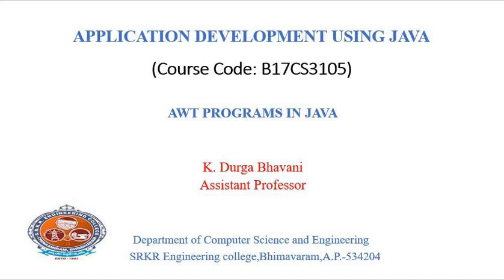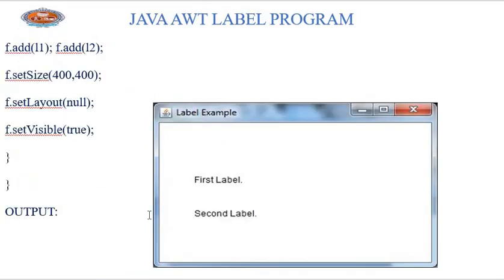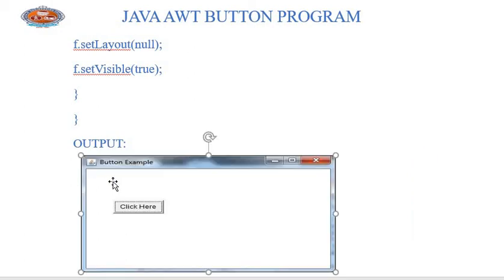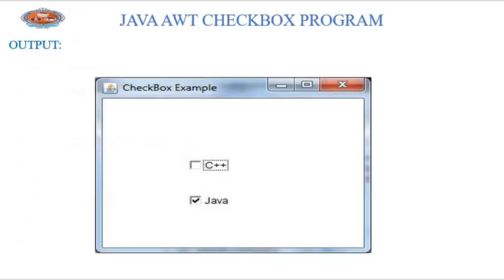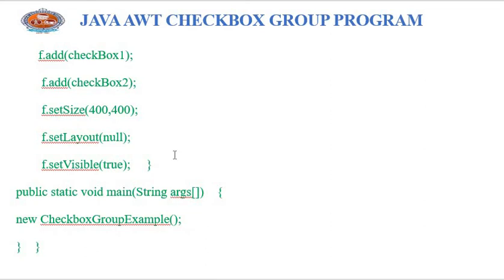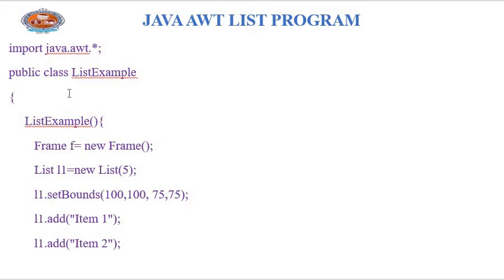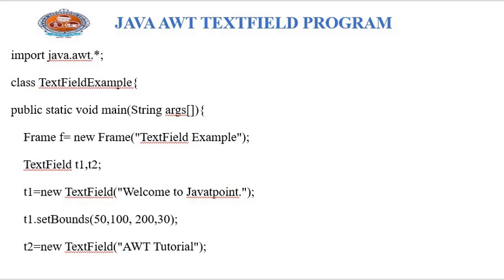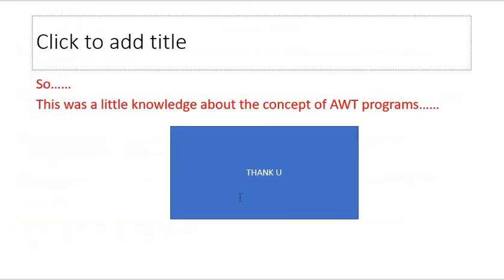label, button ,checkbox programs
In this video contain the awt  class programs like label
button
checkbox programs with outputs